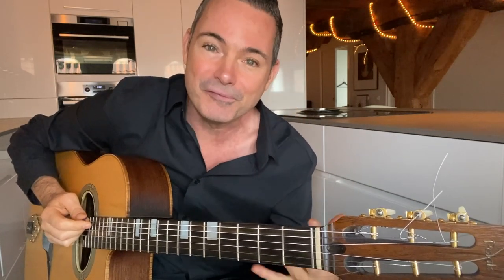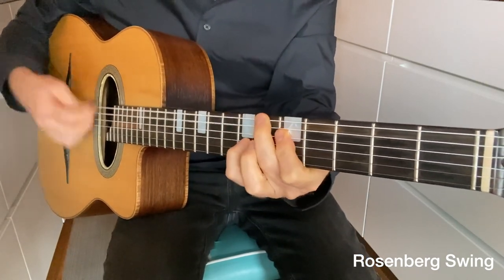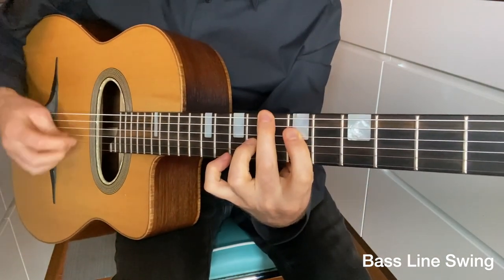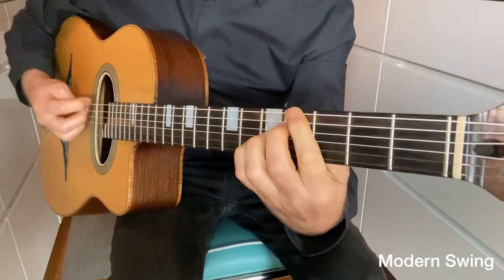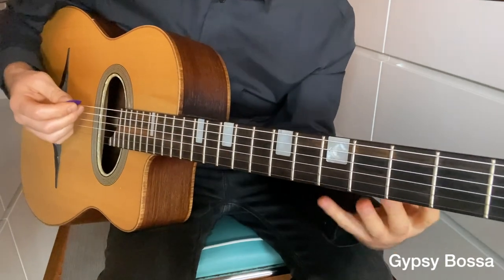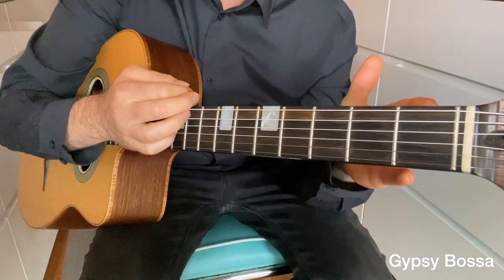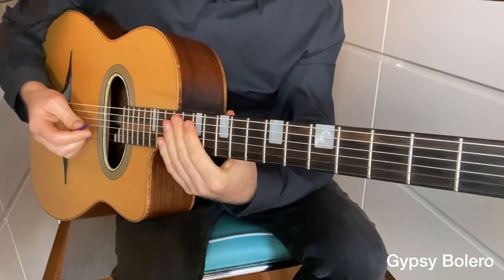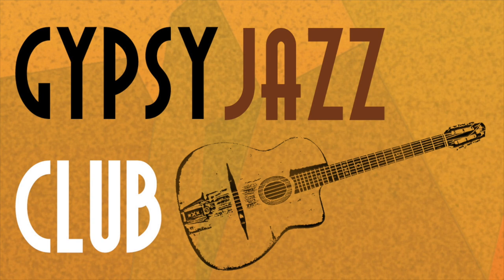7 Gypsy Jazz Rhythms You Need To Know!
JOIN US AT THIS 🔥 FREE LIVE WORKSHOP: Friday, September 24th (8am PST, 11am EST, 5pm CET)

GET YOUR RHYTHM RIGHT!
THE STEP-BY-STEP METHOD TO EASILY MASTER AUTHENTIC 'LA POMPE' & LATIN GYPSY JAZZ RHYTHMS

We all know that the rhythm guitar is the backbone of Gypsy Jazz, yet most players struggle for that correct and authentic swinging gypsy sound.

Now, finally it's time to get your rhythm right!

In this live masterclass we will get your Gypsy Jazz Rhythm playing up to speed and ready for the jam.

You'll learn the most important rhythm styles 'La Pompe' and Latin. I'll demonstrate them and break them down for you step-by-step so that you can internalize them and play them with confidence.

Whether your dream is to be a shredding lead guitarist, or a rock solid rhythm guitarist, we all need these rhythm skills at the jam. When you can lay down a swinging beat that keeps time your lead guitarist and your audience will love you!

Here's some of what we'll cover together Friday in this live workshop:
🎸 Basic 'La Pompe' Rhythm - and learn the never-fail way to swing quickly.
🎸 Rosenberg Swing Style - A step by-step method to playing rhythm like the best of them!
🎸 The Modern Swing Style - Discover how to switch on the modern swing groove.
🎸 Swing With A Bass Line - I'll teach you my signature gypsy jazz bass line accompaniment.
🎸 The Gypsy Bossa - Get your gypsy bossa pumping using my 3-step method.
🎸 The Gypsy Bolero - You'll learn to play this classic latin rhythm Django style!
🎸 Changing Chords Smoothly - My secret to smoothing out your rhythm.
🎸 Funky Finger Bossa - The hip & funky groove you can apply to any tune.

As Part Of This Workshop You'll Also Get:
❤️ Video Backing Tracks & Supporting Video Lessons
❤️ Downloadable PDF Workbook with Guitar TAB & Musical Notation